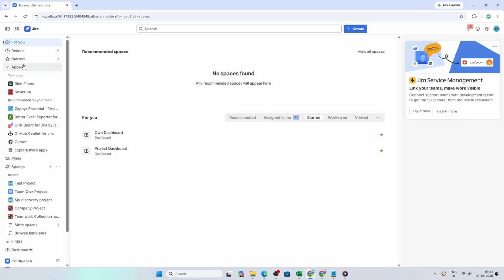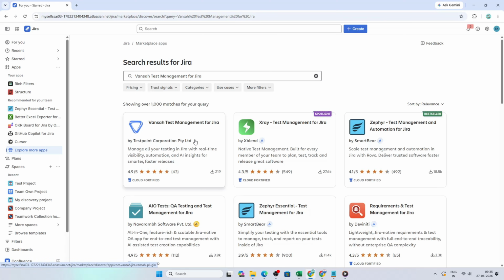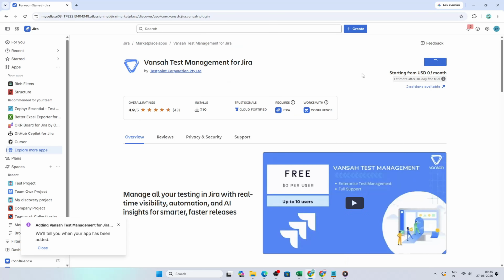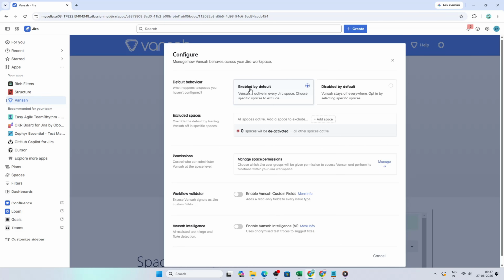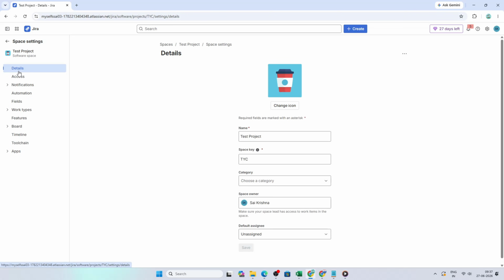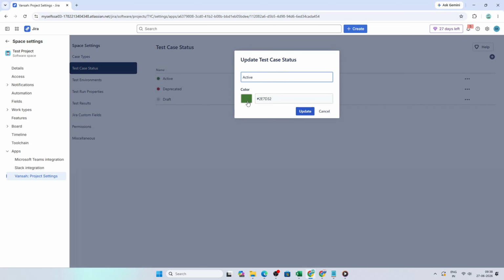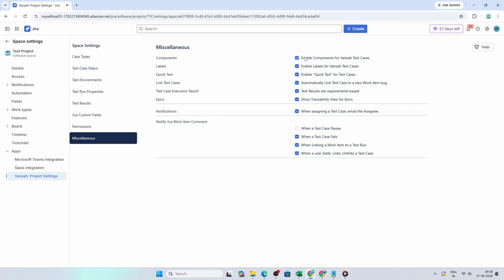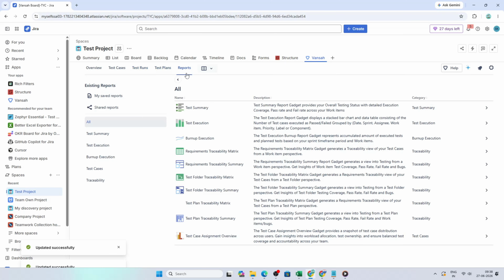How To Integrate Vansah With Jira (Step By Step)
Learn How To Integrate Vansah With Jira to optimize your Agile testing workflow and improve test management efficiency. This Vansah Jira integration tutorial covers everything from initial setup to advanced configuration for QA teams.